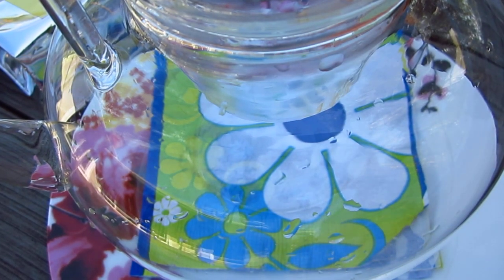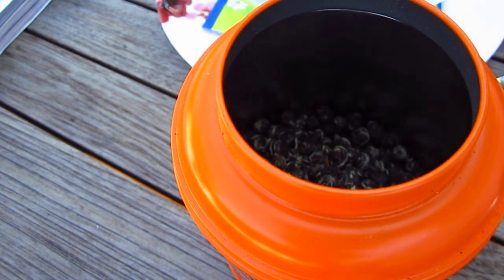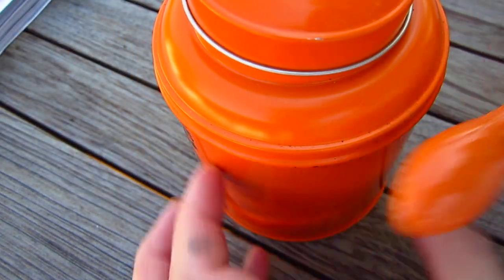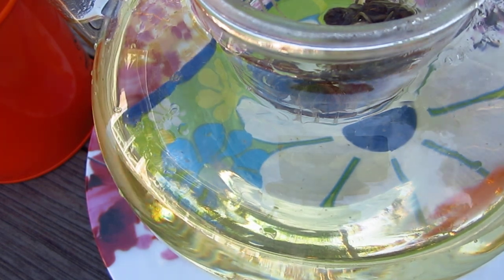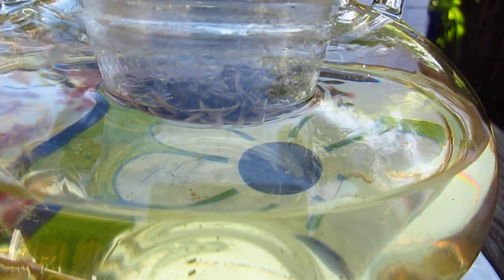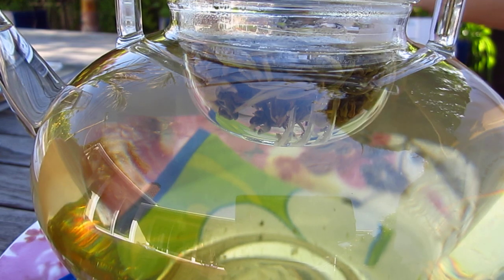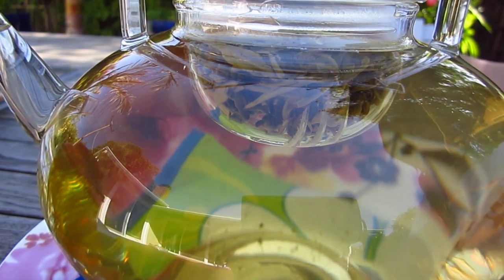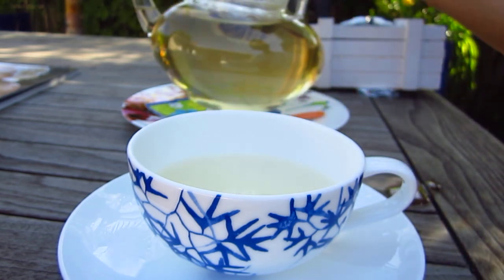Tea blablabla - Jasmine pearl 01